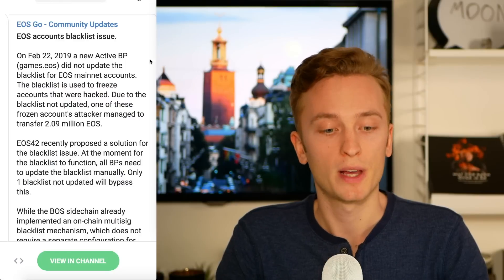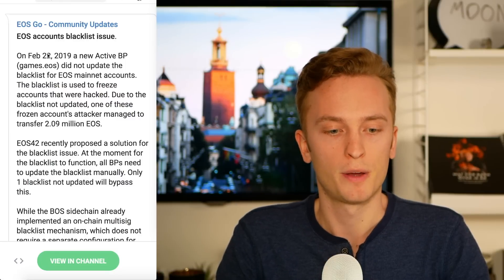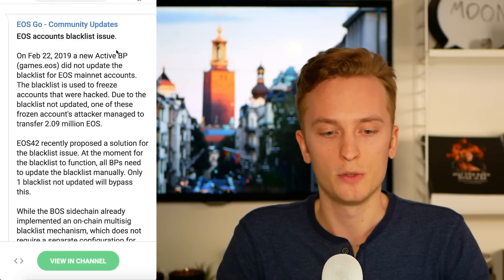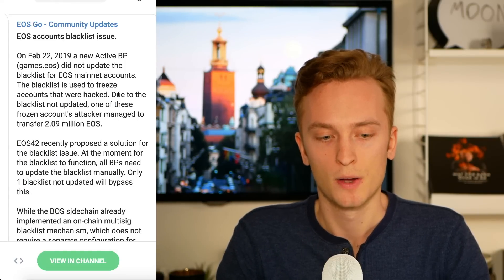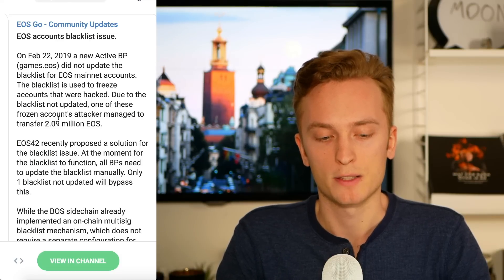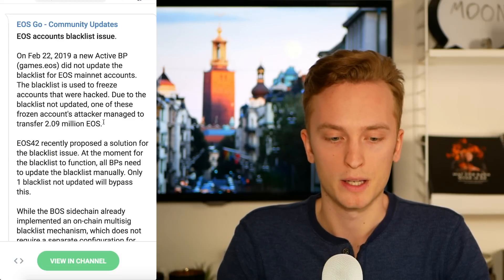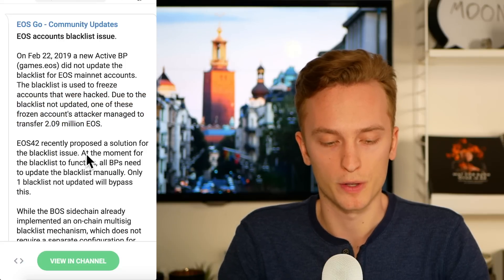NEW $7.3M EOS Hack - What Happened??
In this video I go through the latest news on the failure of the EOS BPs to blacklist a hackers account which resulted in 2.09M EOS being transfered out of the account.

Become a Smart Contract Developer!